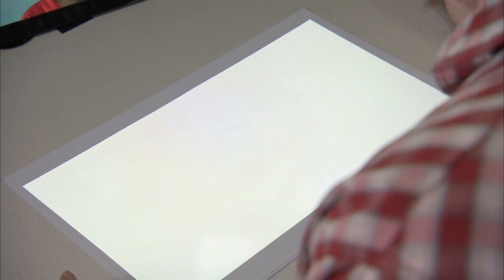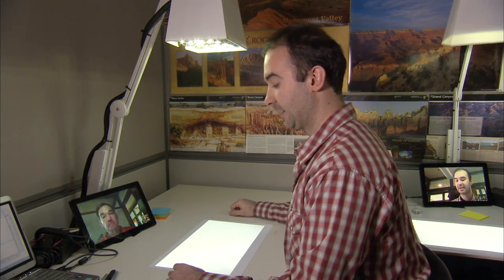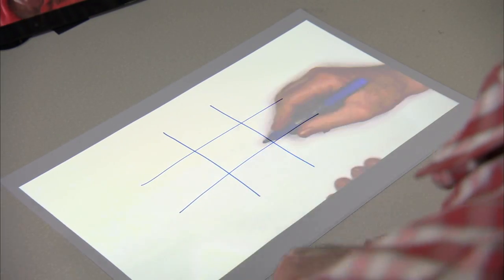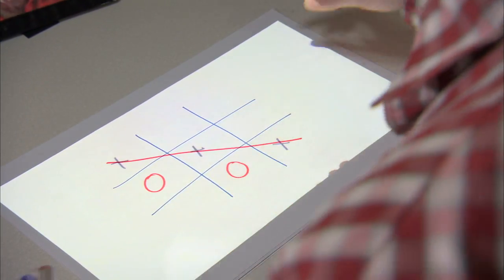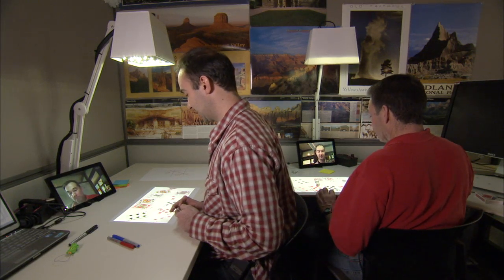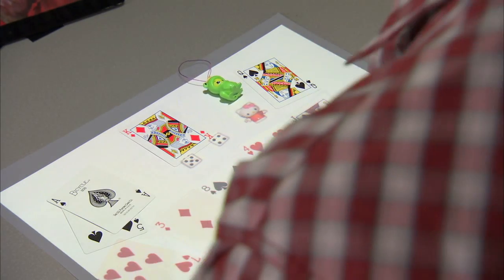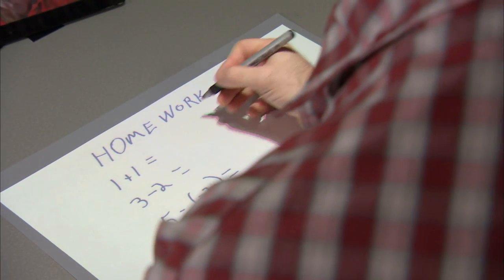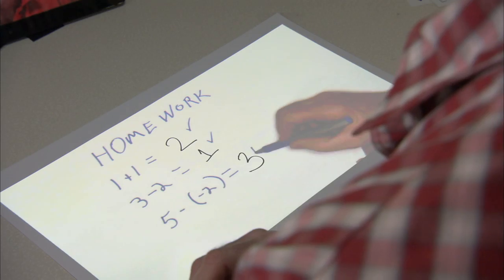Illumishare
Seen at Microsoft Research's TechFest 2012, IllumiShare enables remote people to share any physical or digital object on any surface. It is a low-cost, peripheral device that looks like a desk lamp, and just like a lamp lights up a surface at which it is pointed, IllumiShare shares a surface. To do this, IllumiShare uses a camera-projector pair where the camera captures video of the local workspace and sends it to the remote space and the projector projects video of the remote workspace onto the local space. With IllumiShare, people can sketch together using real ink and paper, remote meeting attendees can interact with conference room whiteboards, and children can have remote play dates in which they play with real toys.